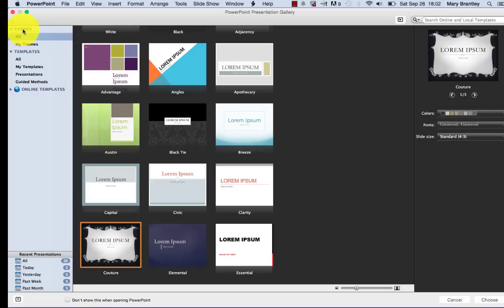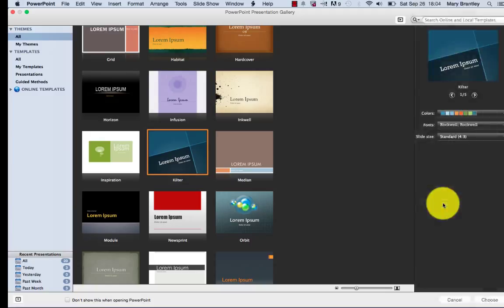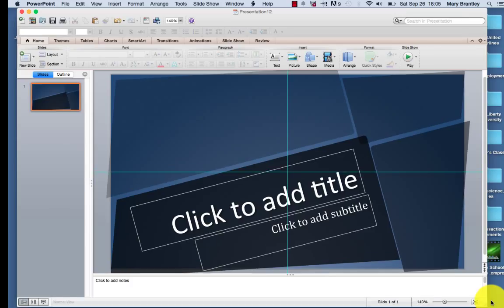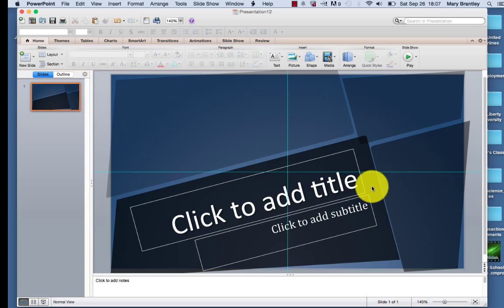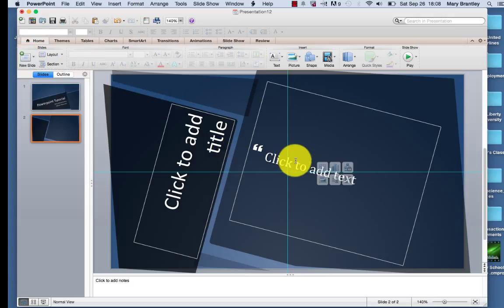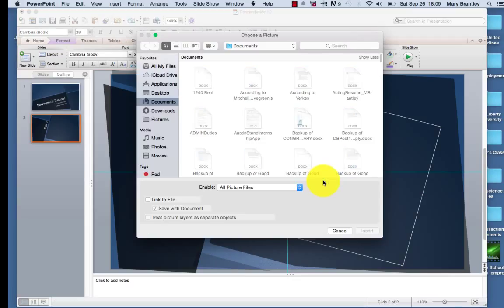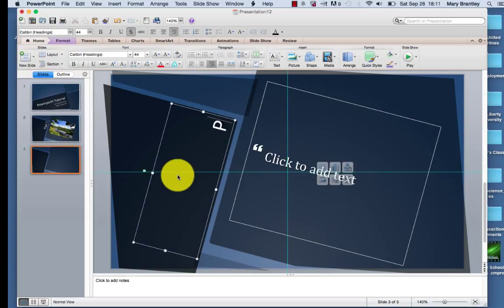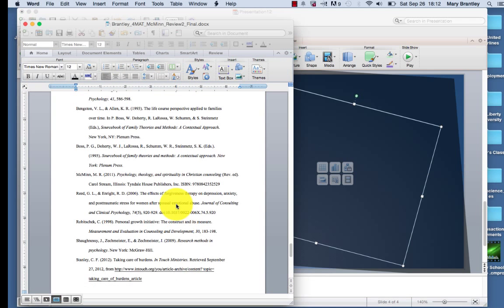MBrantley CamtasiaProject EDUC 631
EDUC 631 - PPT Distance Learning Lesson